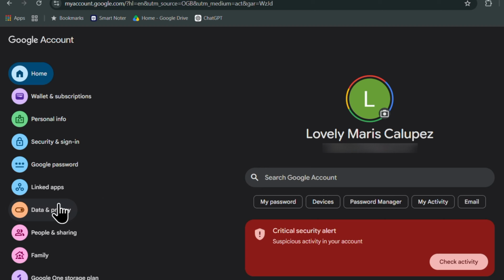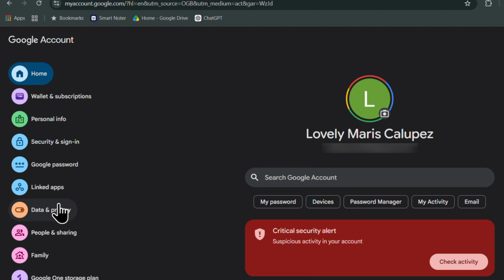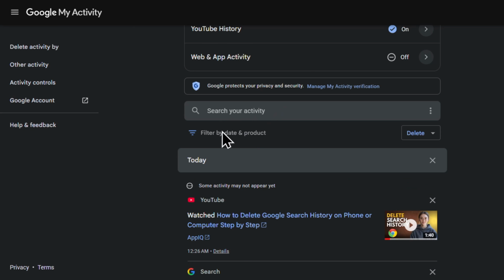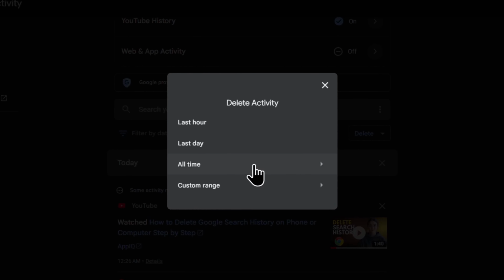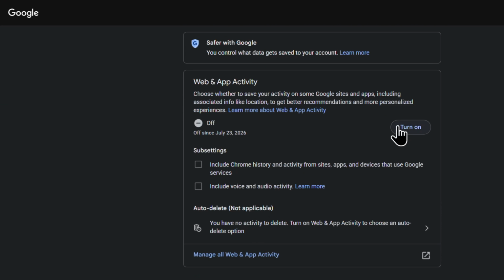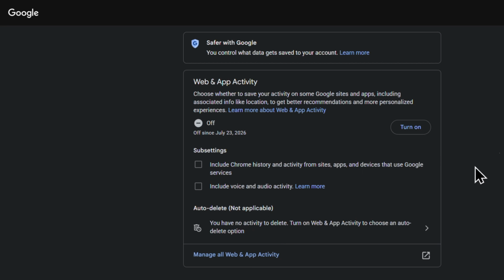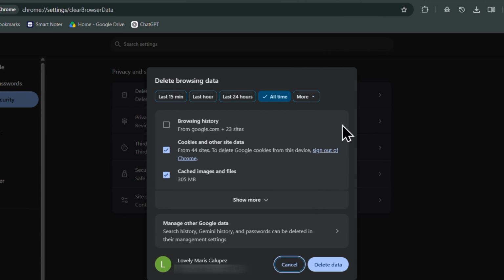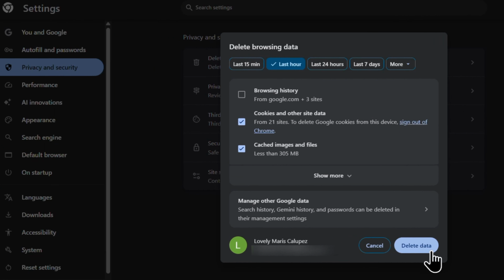How to Clear Google Search History in Chrome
How to Clear Google Search History in Chrome with this easy step-by-step guide.
Learn how to delete your Google search history in Chrome to protect your privacy and keep your browsing history clean.

📌 What you'll learn:

Delete recent Google searches
Remove browsing history from Chrome
Clear search history on PC and mobile
Manage Google search activity
Improve your browsing privacy

Follow this step-by-step tutorial to clear your Google Search history in Chrome quickly and easily.